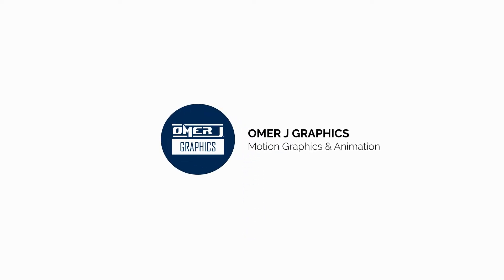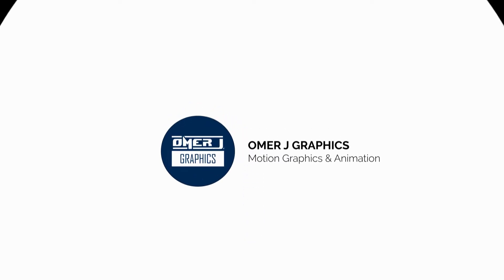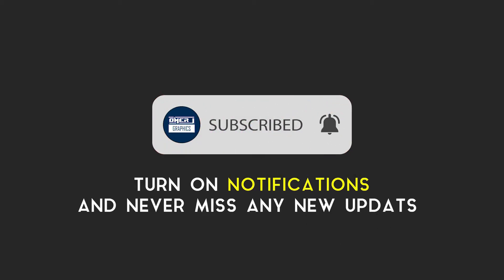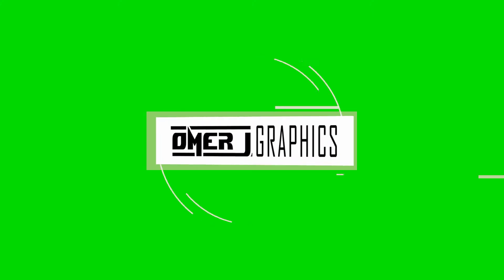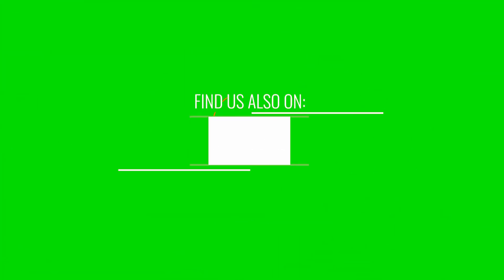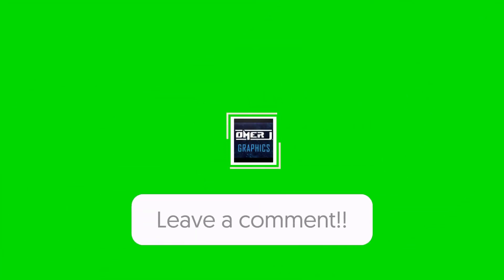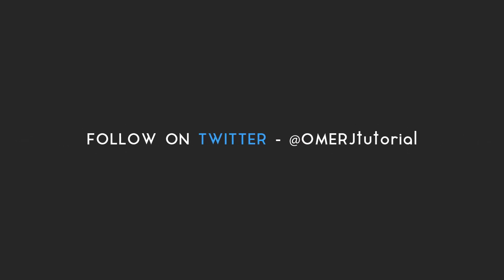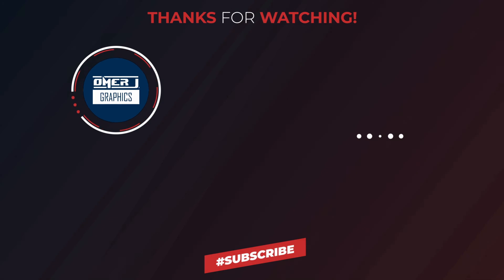Liquid Transition Pack | Free Green screen | Green Screen Motion | OMER J GRAPHICS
→ 30fps and 29.97 fps
→ Compatible with After Effects
→ Rendered mov files
→ Alpha Mattes

How to edit green screen using adobe premiere pro.
Steps to create footage using "Ultra Key" option in adobe premiere pro:
1. First of all create a new project on adobe premiere pro.
2. Now import OMER J GRAPHICS green screen video in project library. Then add green screen footage to your sequence.
3. Go to the effect tab and find the Ultra Key effect. now drag and drop the Ultra Key effect onto your clip.
4. Go to the effects control tab Then
5. Select the eyedropper icon to select the green color on the your main display video frame.
6. Now use the setting choice to select however aggressive the result works.
7. Play with the numbers beneath Matte Generation till all the ‘noise’ is gone. sometimes your inexperienced screen scene isn’t good. therefore shadows and highlights won’t be ‘keyed out’ till you create changes with the Matte Generation.

So, I hope you have a great idea of how to use green screen footage in adobe premiere pro.

● Logo Animation,
● Typography Video,
● Motion Graphics,
● Audio Visualizer,
● Promo Video,
● Music Lyrics  Video,
● Logo Design,
● Typography Logo,
● Banner Design,